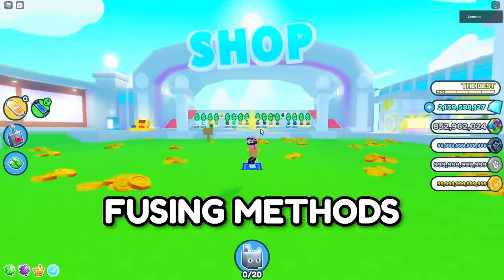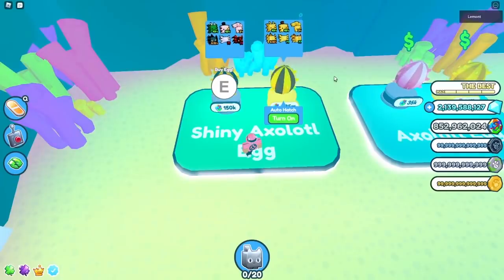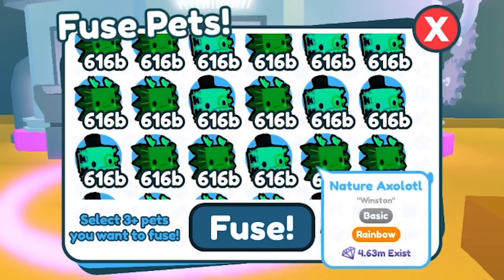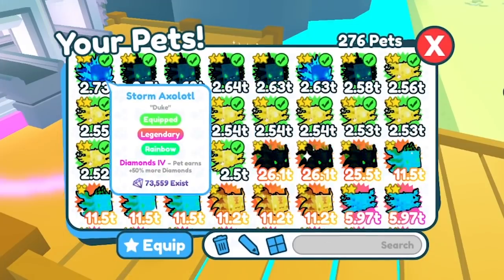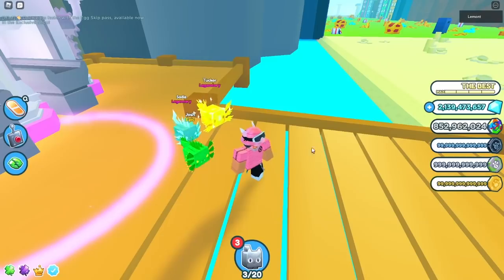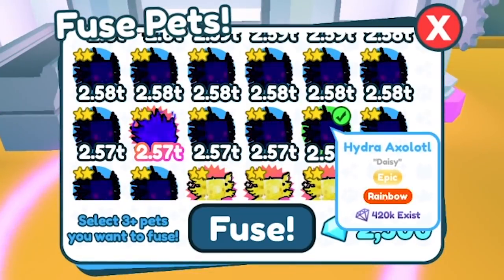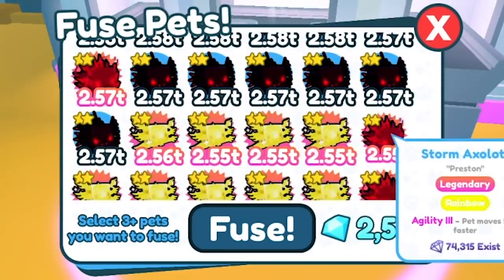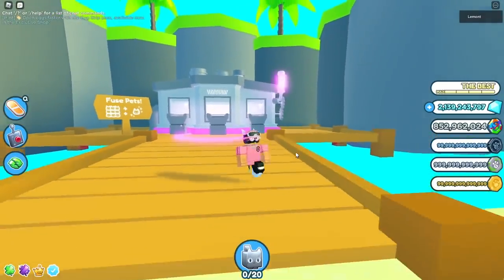🌊 AXOLOTL *BEST* FUSING METHODS! (Pet Simulator X)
axolotl ocean hellish axolotl void update fuses hellish axolotl huge gargoyle dragon astral axolotl
void portal exclusive pets egg glitch egg hacker egg hacked cat
glitch pets egg area dominus cat dragon dog
huge festive cat huge santa paws robux egg new exclusive
hoverboard skins christmas quests super magnet gamepass
christmas part 2 event update leaks hoverboards winter
pet simulator x fuse fusing festive elf rainbow north pole wolf
huge dog
alien chest
aliens hoverboards
cursed egg
trade plaza
steampunk
DARK MATTER
25 billion area tech world and cyborg pets
PET COLLETION
Mythical Rarity
super rare pets
HAUNTED ISLAND
CANDY ISLAND
GHOSTS
mushroom king
duping
ancient island
Enchantments
Samurai Island
pet enchants
Enchanted forest
Fantasy World
Enchanted pets